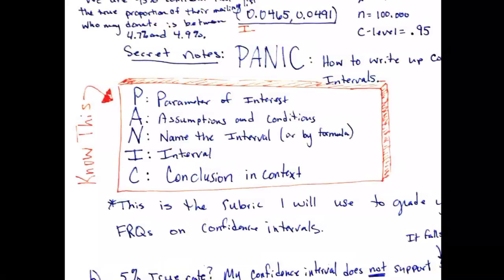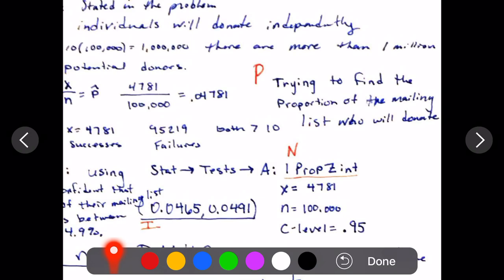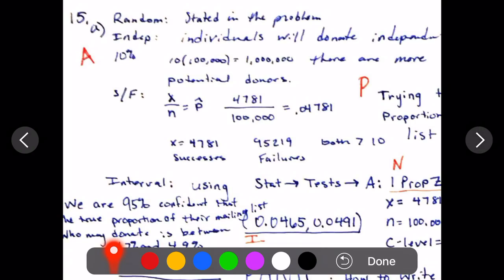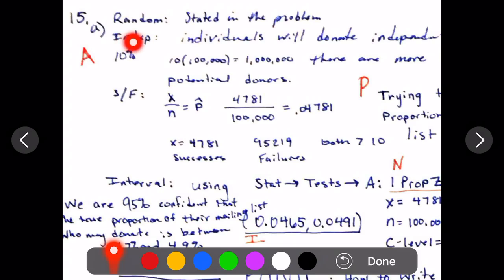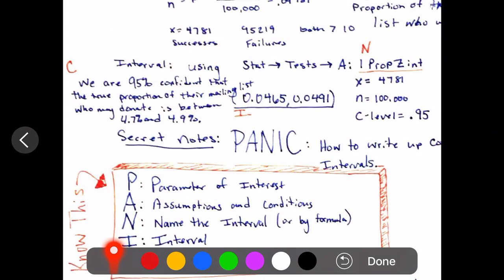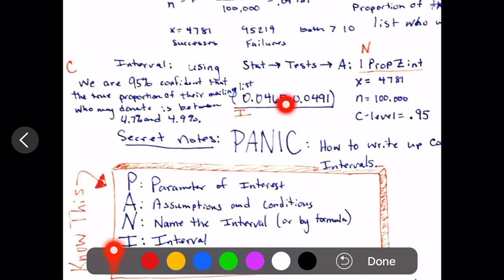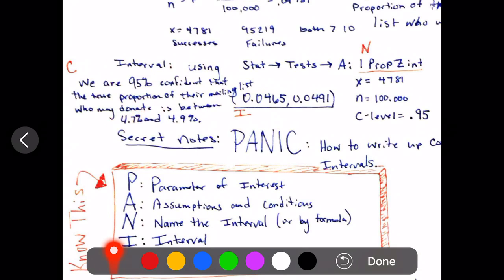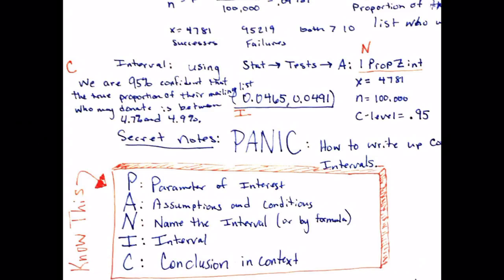Confidence intervals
How to complete a confidence interval for a proportion.